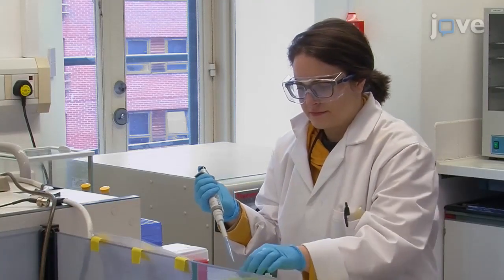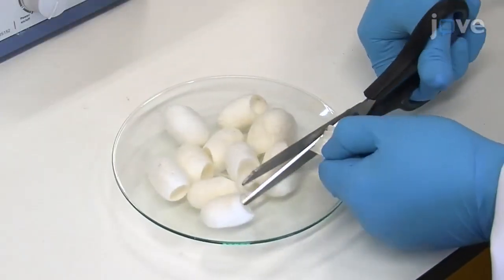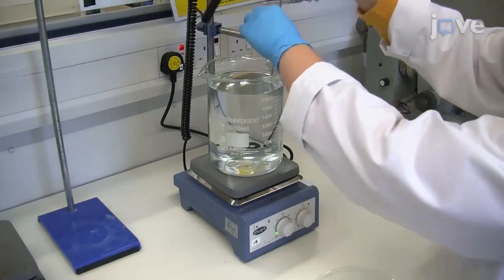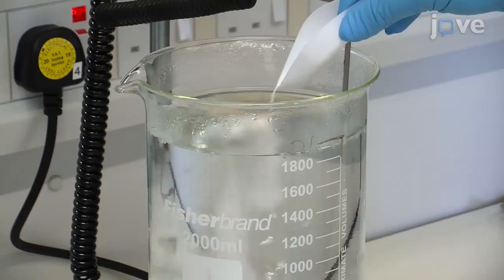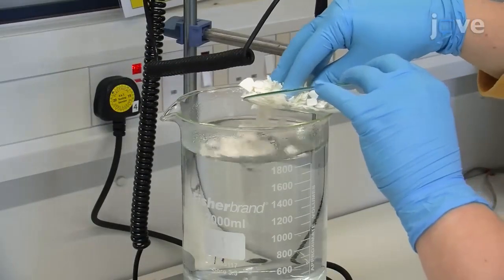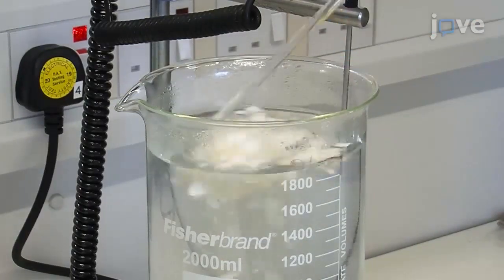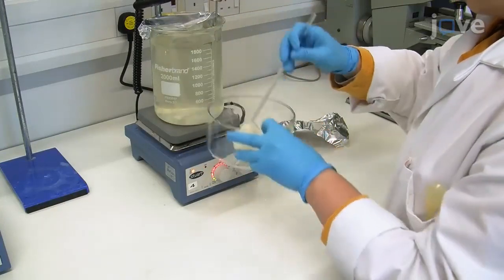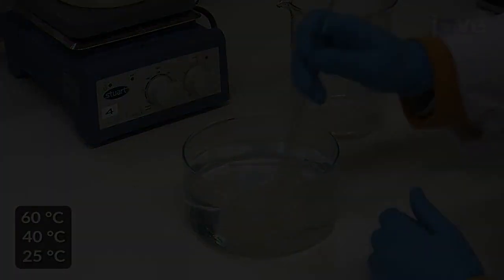Reactive Inkjet Printing & Propulsion Analysis: Self-Propelled Micro-Stirrers l Protocol Preview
Reactive Inkjet Printing and Propulsion Analysis of Silk-based Self-propelled Micro-stirrers -  a 2 minute Preview of the Experimental Protocol

David  A. Gregory, Piyush Kumar, Ana Jimenez-Franco, Yi Zhang, Yu Zhang , Stephen  J. Ebbens, Xiubo Zhao
University of Sheffield, Department of Chemical and Biological Engineering; University of Liverpool, School of Engineering;

This protocol demonstrates the ability to utilize reactive inkjet printing to print self-motile biocompatible and environmentally friendly micro-stirrers for use in biomedical and environmental applications.